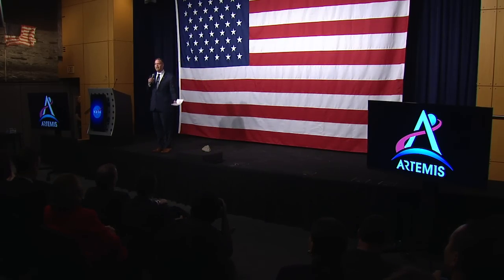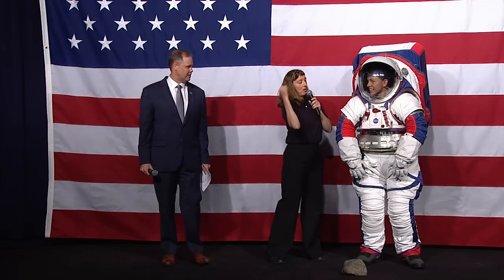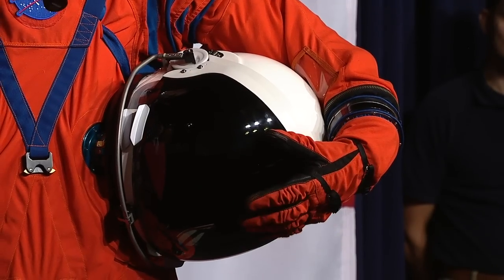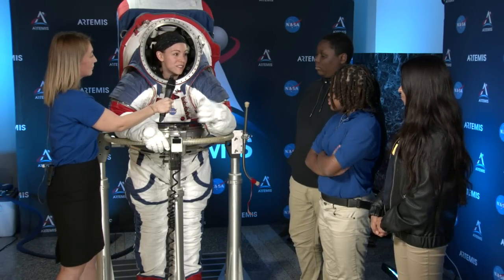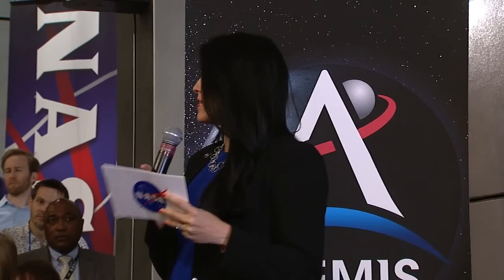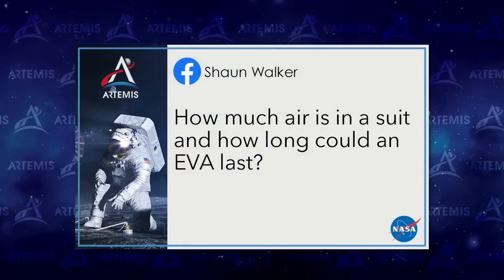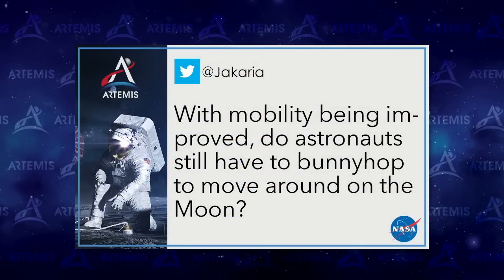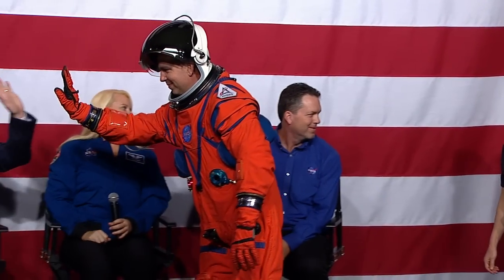Introducing Artemis Generation Spacesuits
NASA invited Media to get an up-close look at the next generation spacesuits the first woman and next man to explore the Moon will wear as part of the agency’s Artemis program.

NASA is preparing to send astronauts to the Moon by 2024 and is moving forward with design and development of the suits astronauts will wear on the lunar surface and other destinations, including Mars.

The public event took place on Tuesday, Oct. 15  at NASA Headquarters in Washington, D.C. and featured NASA Administrator Jim Bridenstine, who hosted a demonstration with spacesuit engineers.

This video is available for download from NASA's Image and Video Library